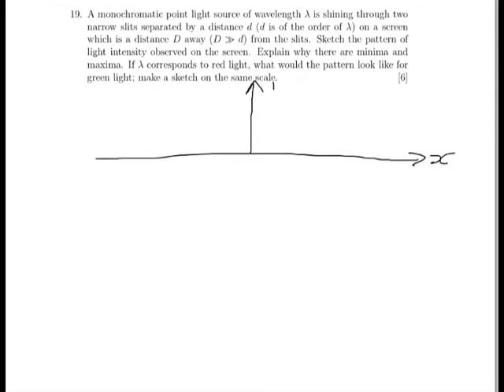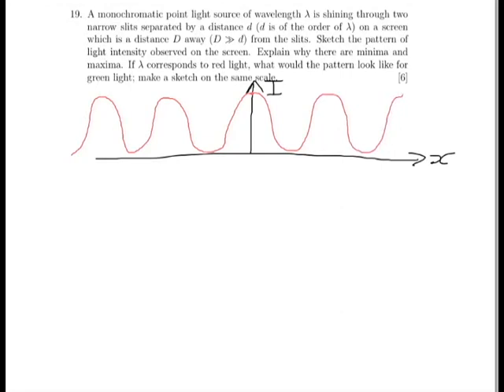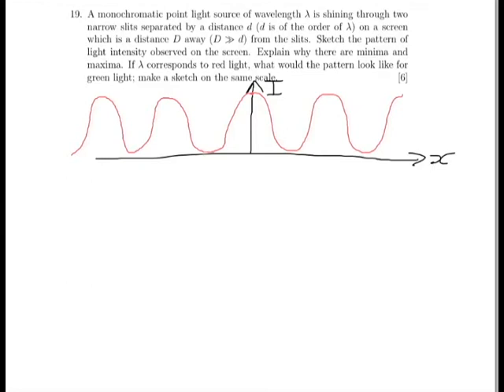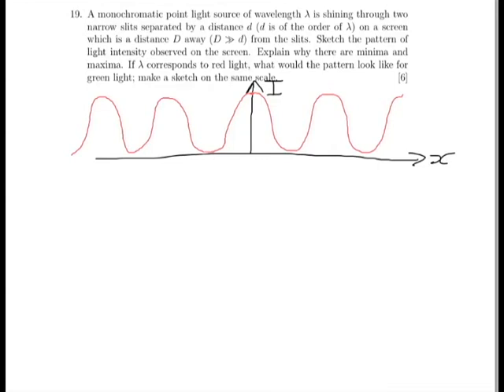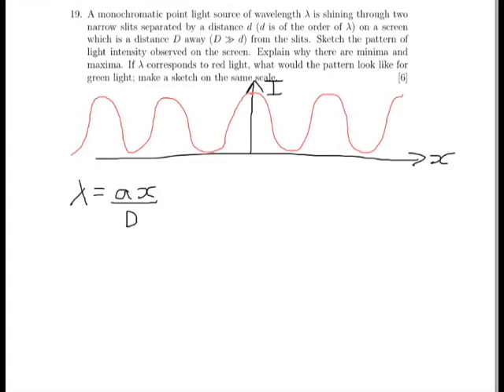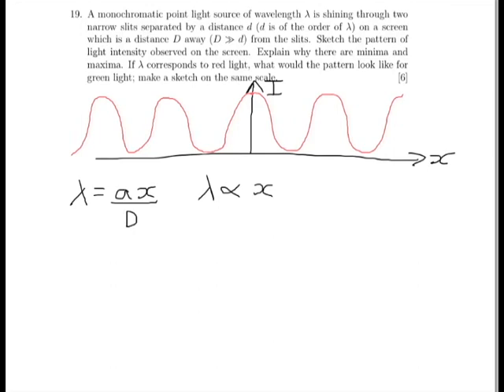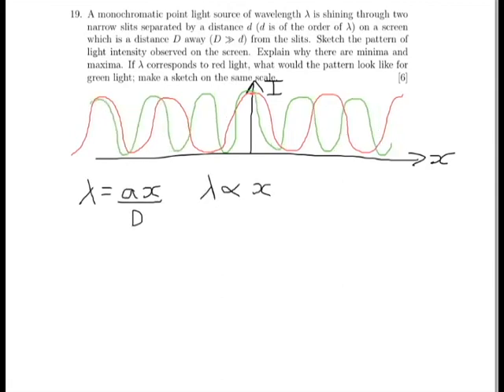Oxford PAT 2013 Q19 (diffraction)